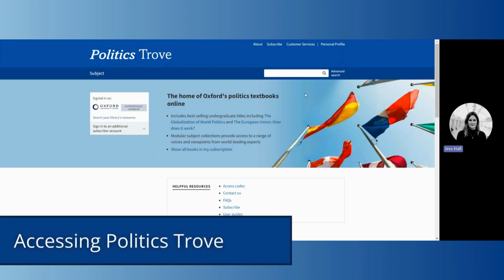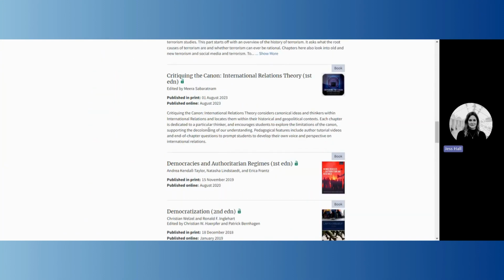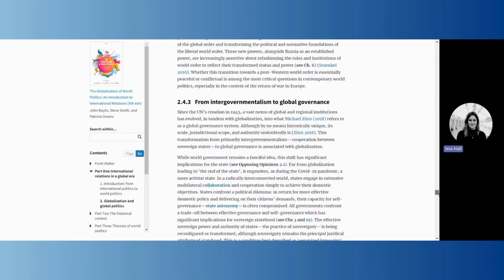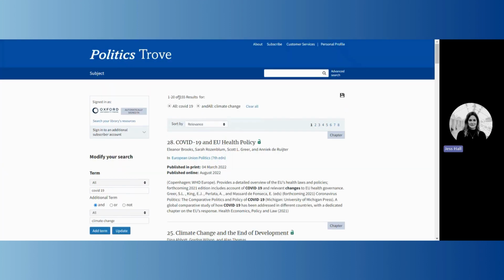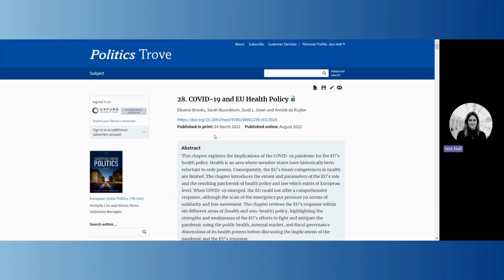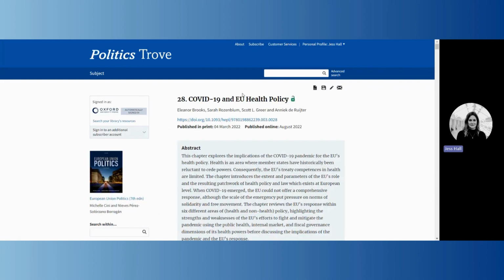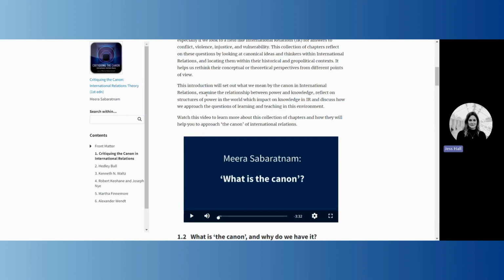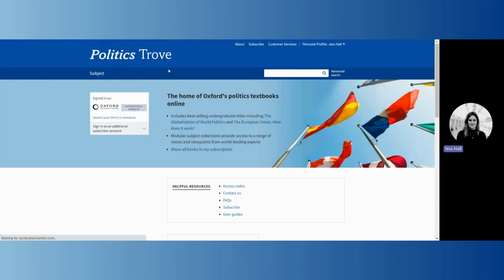Politics Trove Webinar